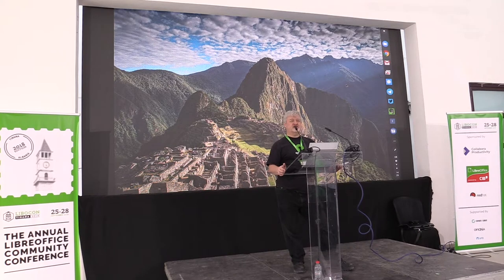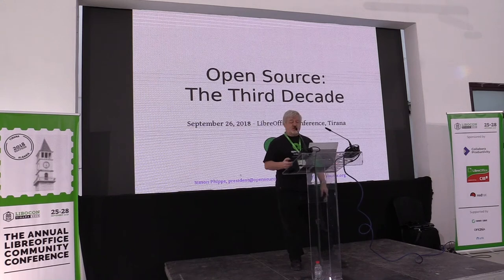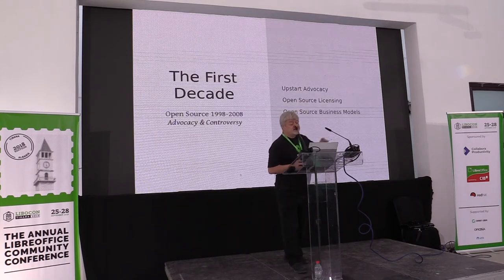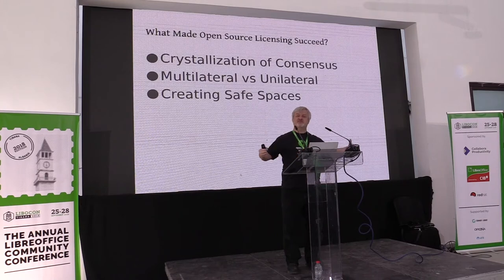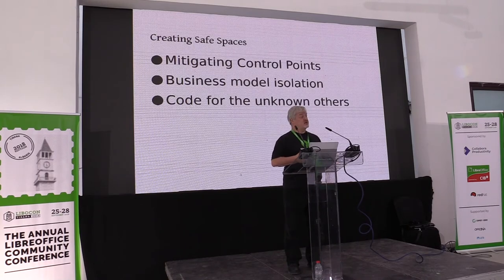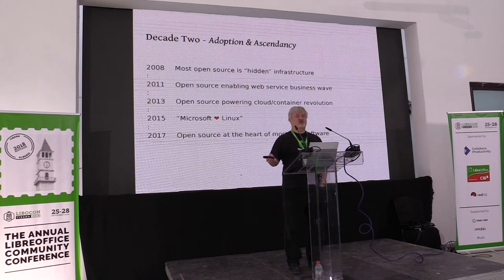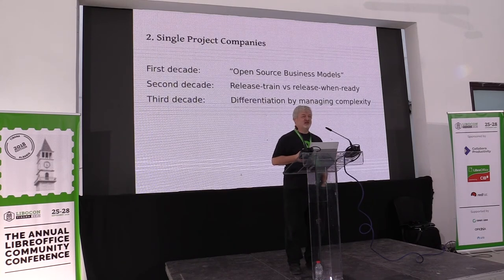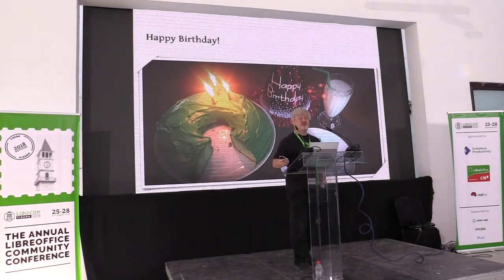LibreOffice Conference 2018: OSI 20th anniversary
A presentation from the LibreOffice Conference 2018, in Tirana, Albania. Presenter: Simon Phipps